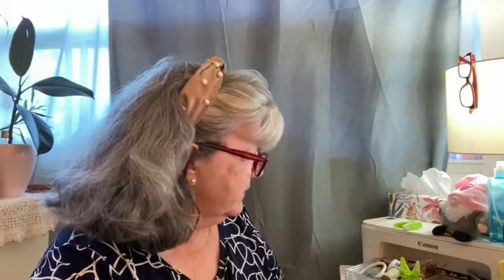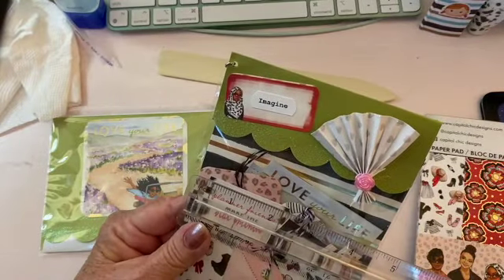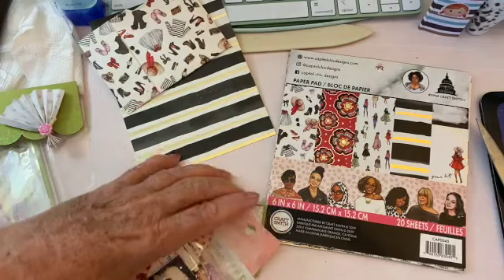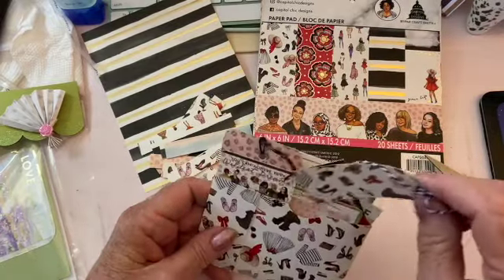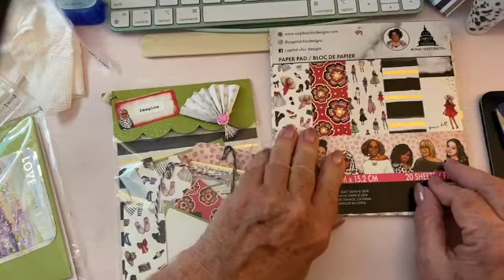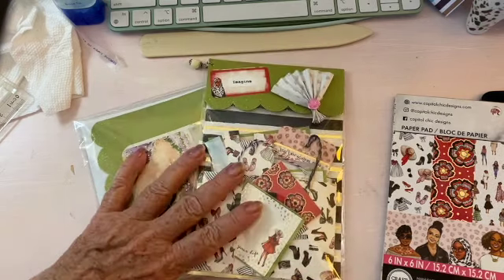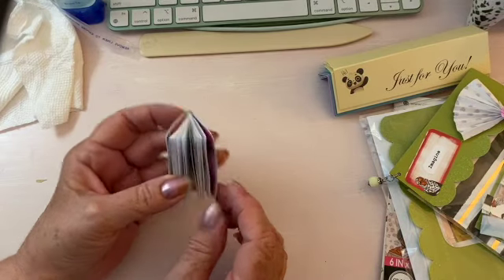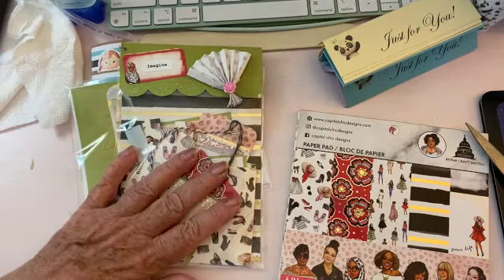Sharing my Craft Projects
Thanks for joining me today! Another craft day. I enjoyed putting together some ideas and see how they turn out.